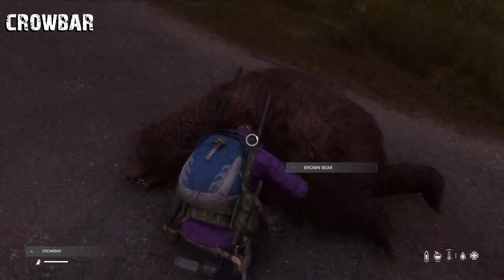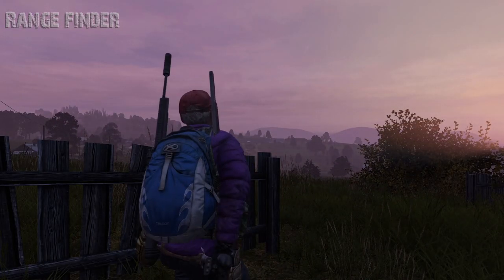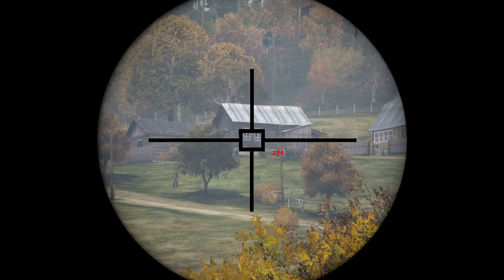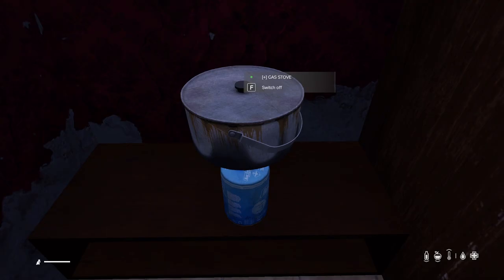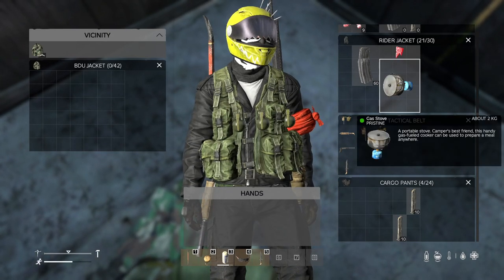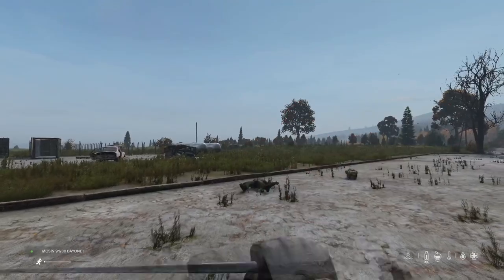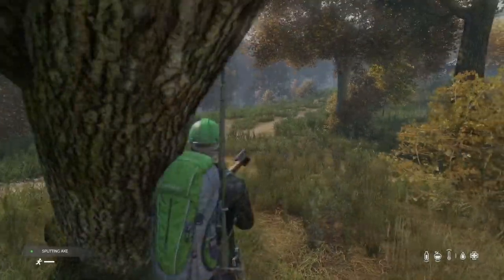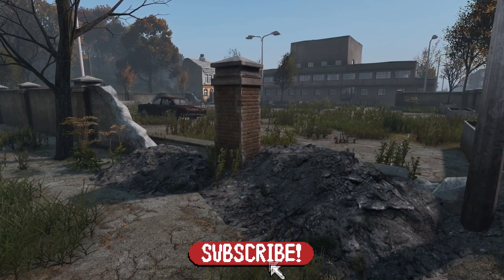Some of the most UNDERRATED weapons and items in DayZ!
This video contains lots of underrated items, and explains why they're underrated. It addresses items from survival, to conflict to base building. As always, I'm open to your input too. So let me know your list of underrated items!

Recommended videos👈👈👈👈